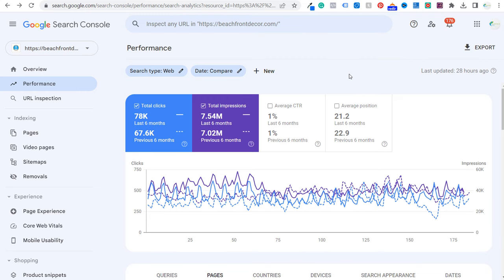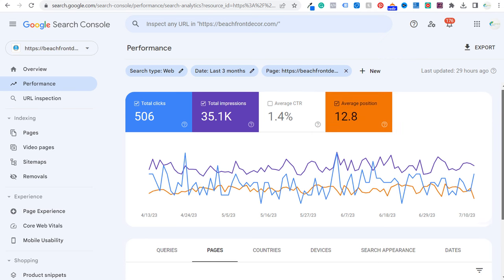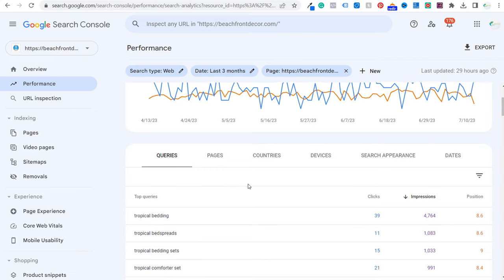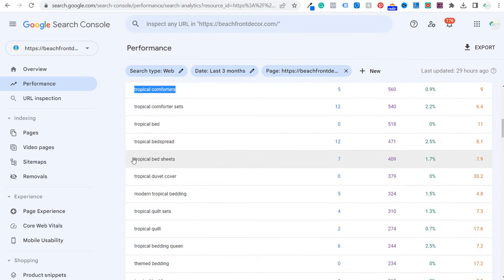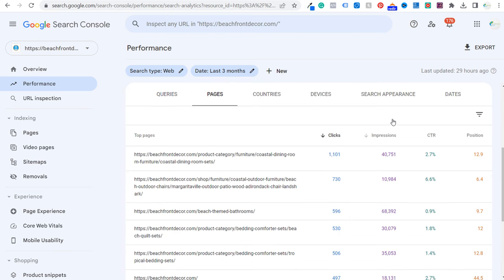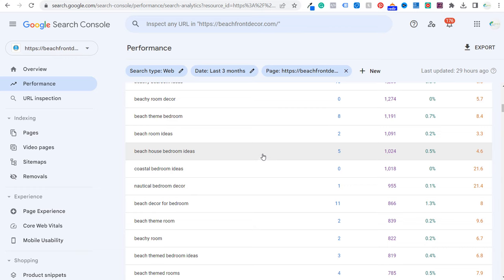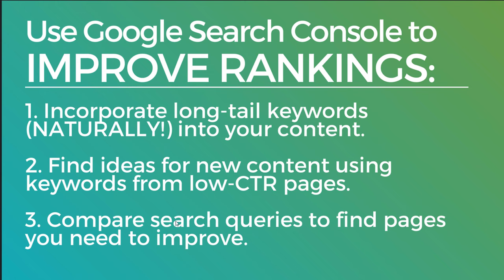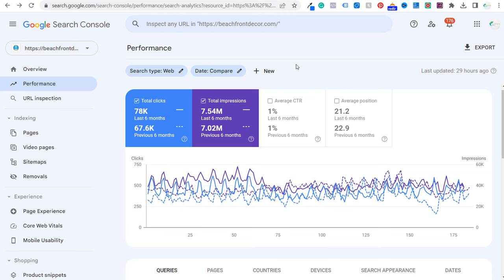Easy SEO Hacks to Improve Rankings and Traffic Using Google Search Console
In this video, I will show you 3 SEO tips that can help you increase your rankings and drive more organic traffic. We will be using Google Search Console and improving our rankings on existing pages. Not only will we improve our long-tail keyword targeting, but we will also improve our existing pages. You don't need to even create new content to improve your SEO rankings and rank higher on Google.